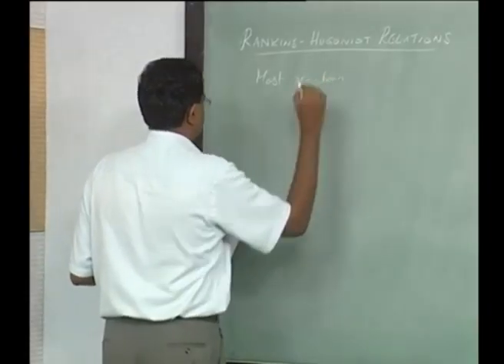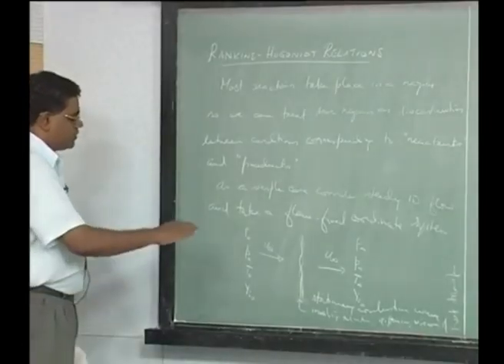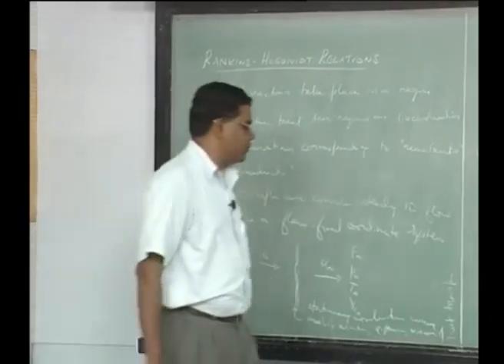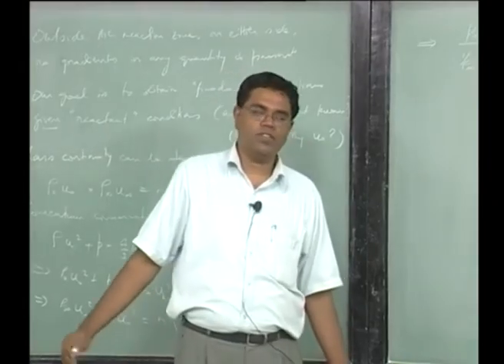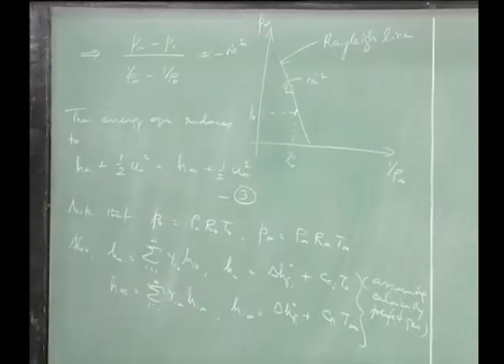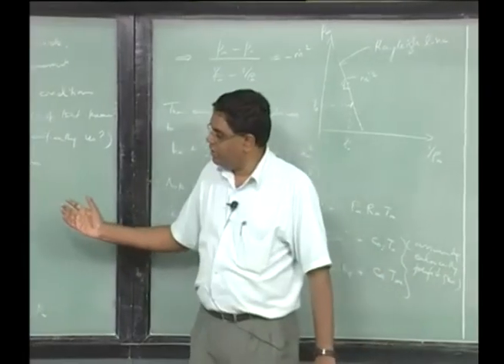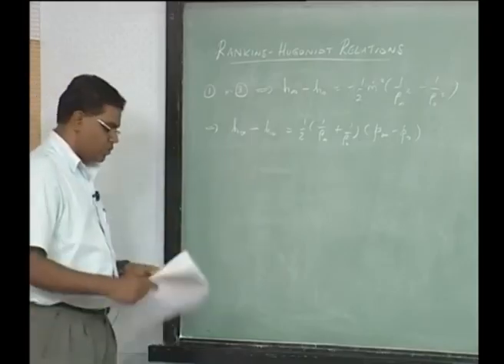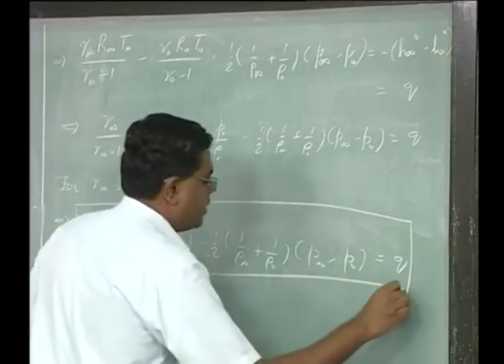Lec 23: Rankine-Hugoniot Relations 1